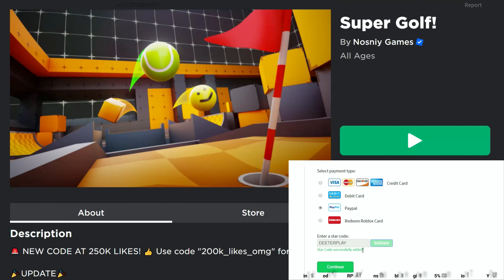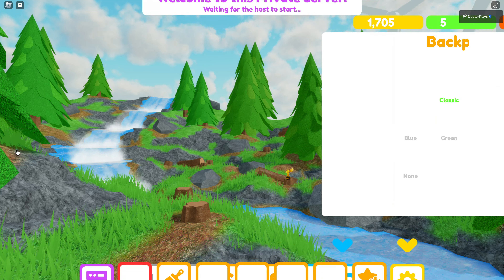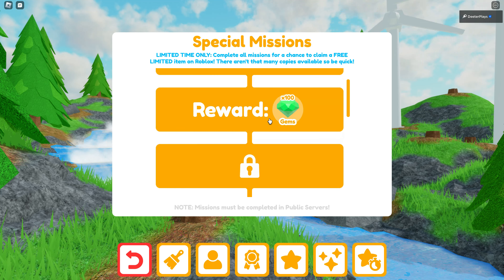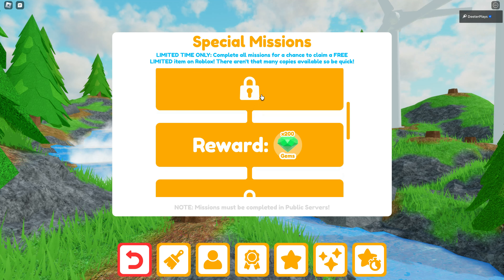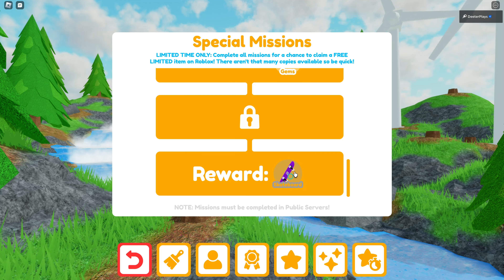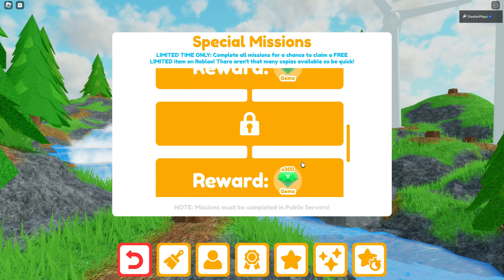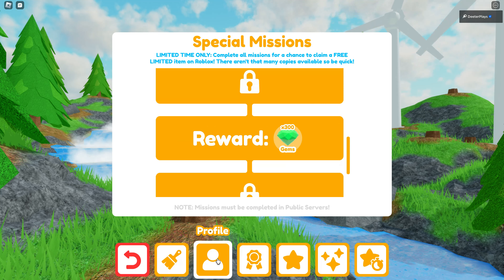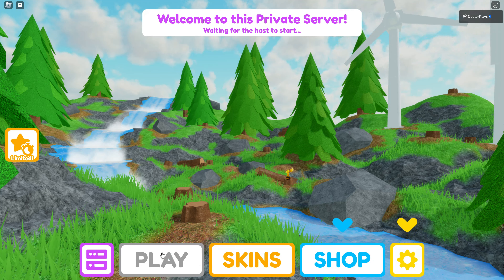[LIMITED STOCK] *FREE ITEM* How To Get NOSNIY GAMES SKATEBOARD on Roblox - Super Golf!